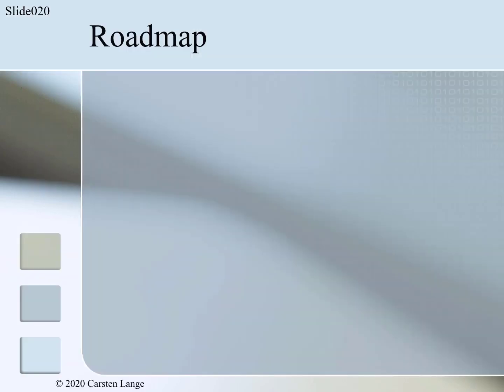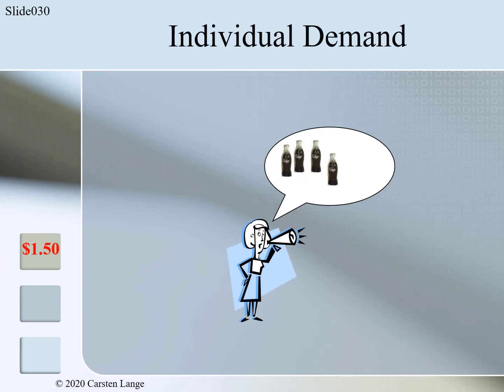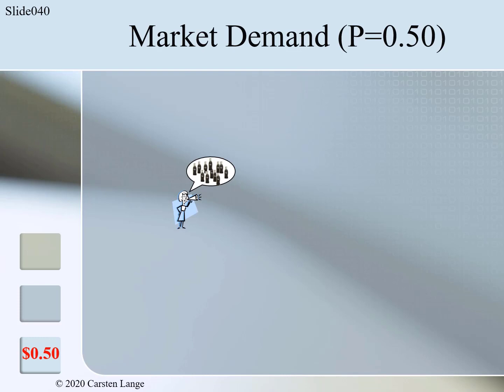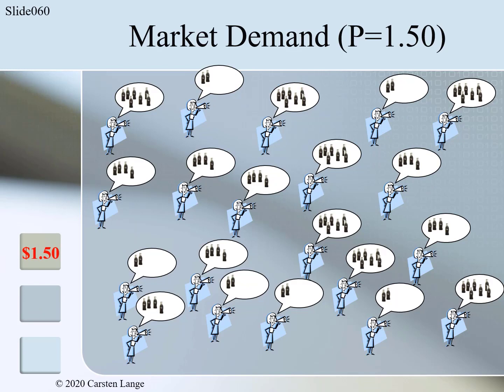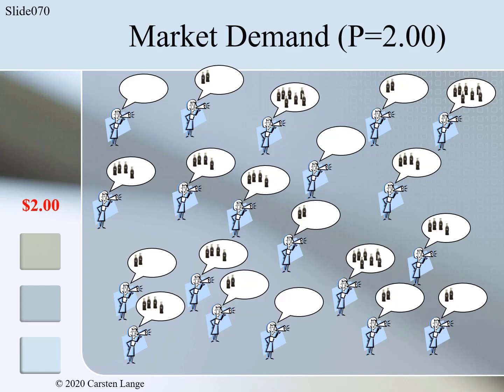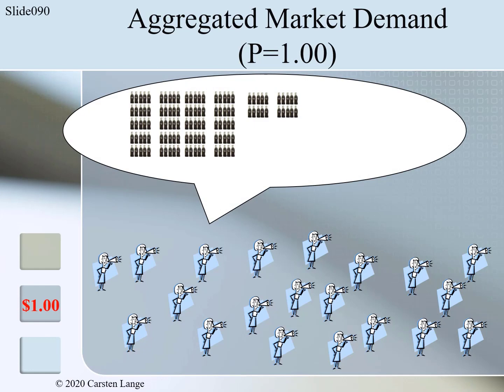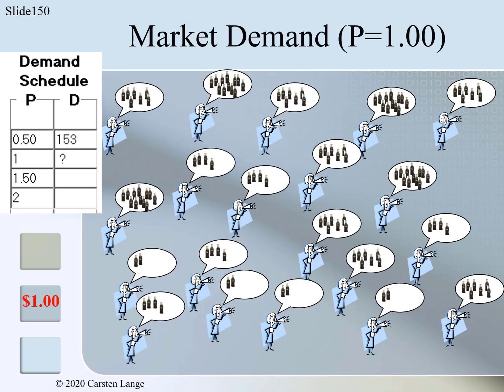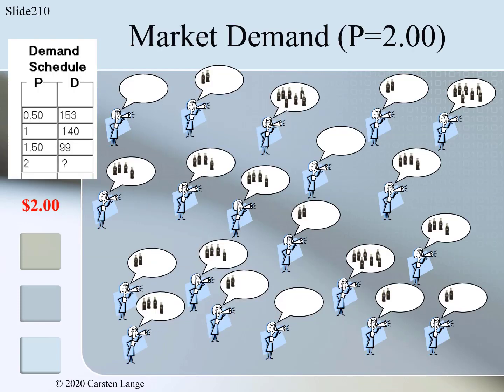lecture04 03 01Final